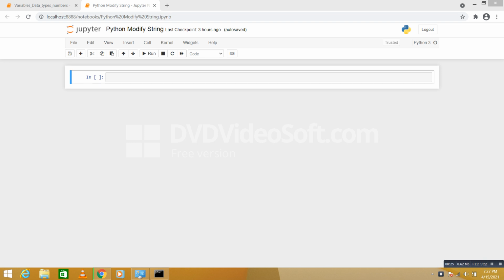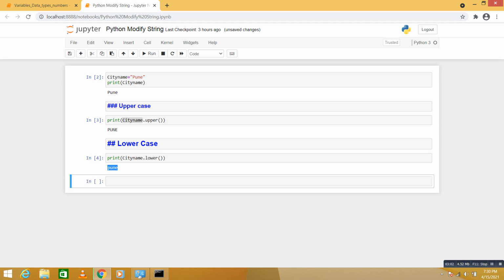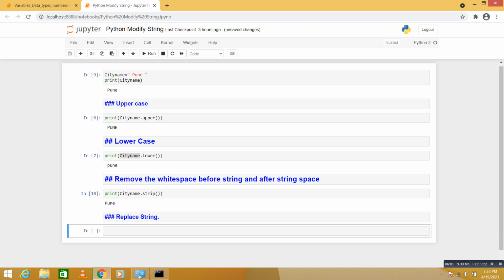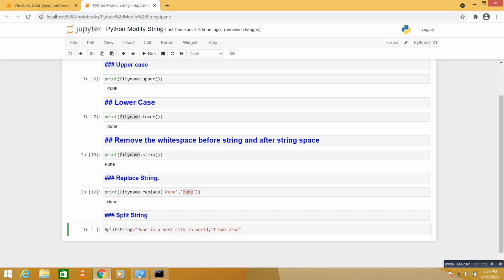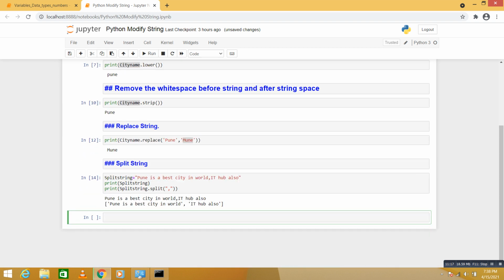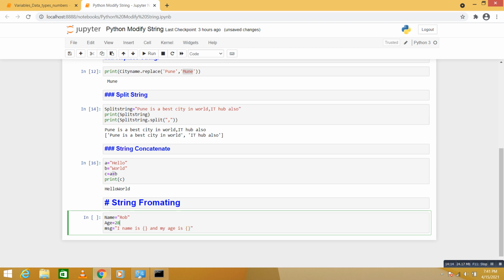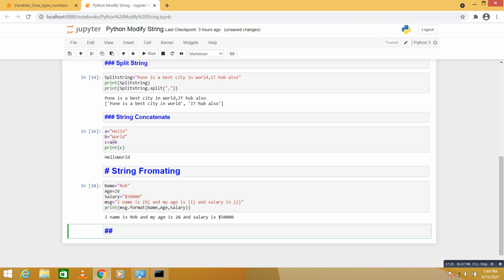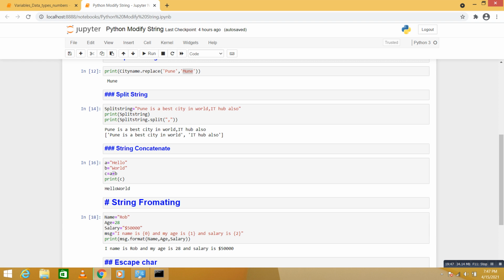String format 6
In this video we are going see the how to do the  format the string in python